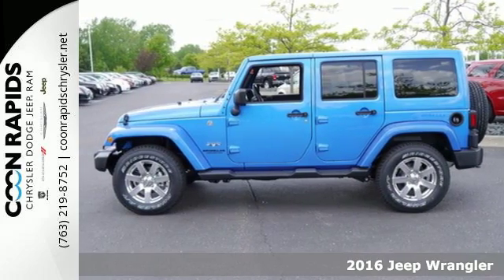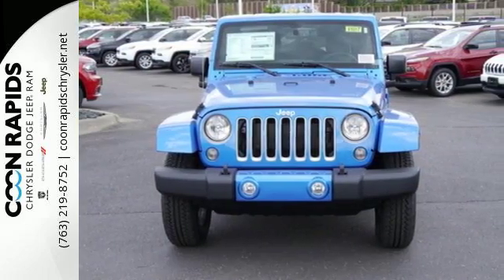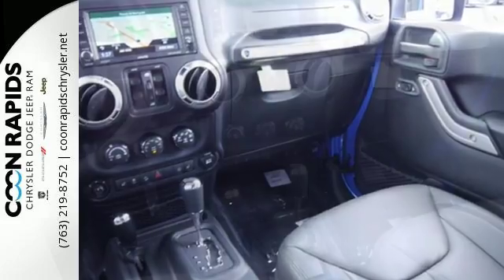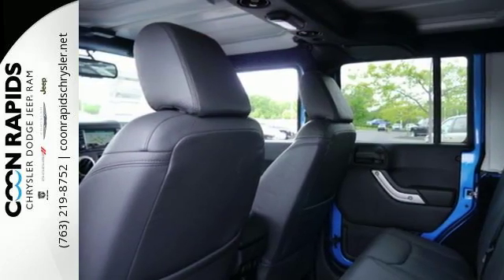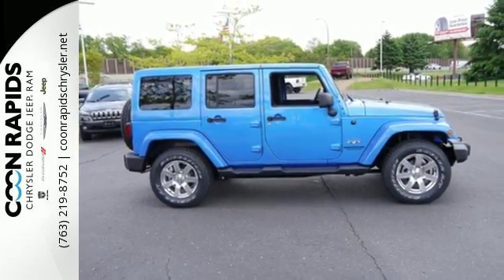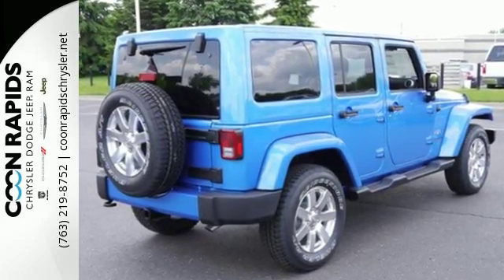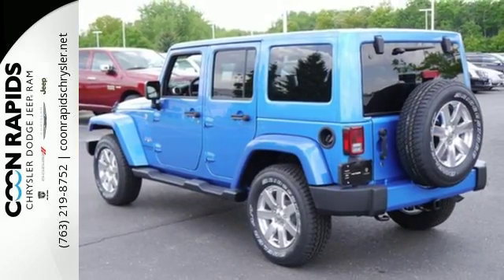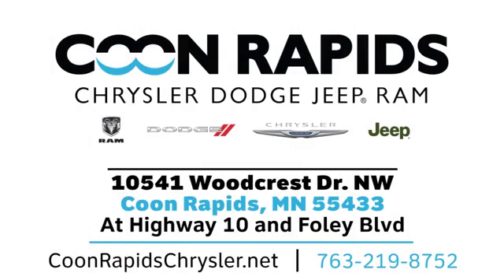New 2016 Jeep Wrangler Minneapolis MN St Paul, MN #61617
Year: 2016
Make: Jeep
Model: Wrangler
Trim: Unlimited Sahara
Engine: L 3.6L 6-Cylinder Cyl.
Transmission: 5-Speed Automatic
Color: Blue Pearl
Interior: Black
Stock #: 61617
VIN: 1C4BJWEG0GL249504

Address:
10541 Woodcrest Dr NW